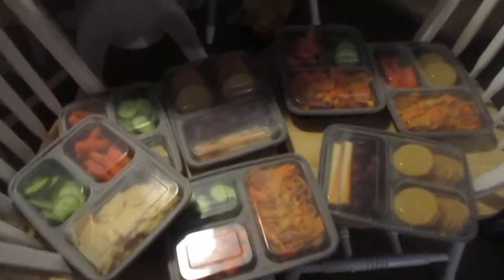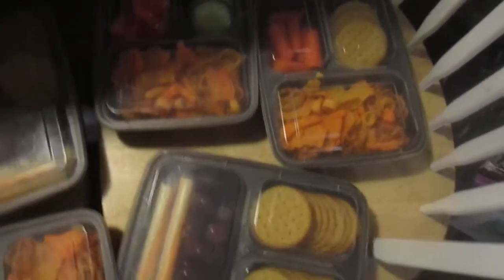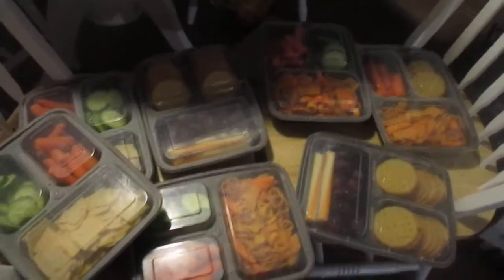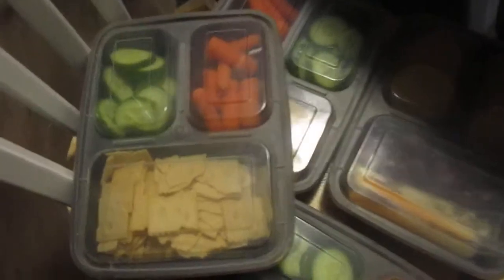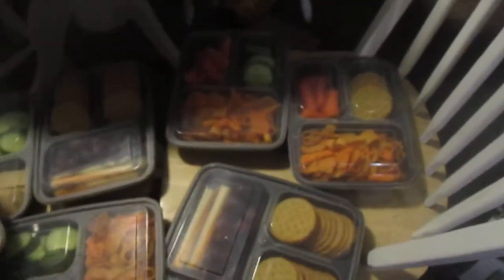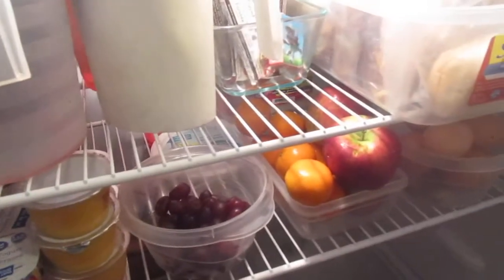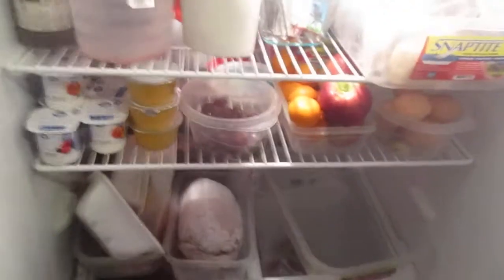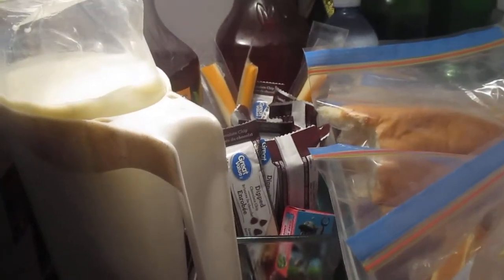Snack bins! Organizing tips Grab and go snacks!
Snack bins! Organizing tips, Grab and go snacks! I bought these containers on Amazon for 20$ They are amazing! They come in a huge pack.. More then I figured we would need... but we use them! You can prepare meals with them. Which I actually thought I would do.. But who am I kidding?! LOL
IT took a long while  sitting in the original package...  to start snack bins... But once I got going, I realized  20 minutes once a week in front of the tv goes along way!
We bring them to outings, we bring them to picnics and we pull 1 or 2 out daily!!!
Some ideas: crackers.. I do all sorts of crackers! soda, Triscuits, Swiss, Fish crackers, you name them.. we likely have put them in, teddy grahams.
I cut up cheese or just put baby bel or cheese strings... Laughing cow...
Anyways it is these little things that have helped us alot Time management for sure and the kids look forward to it.